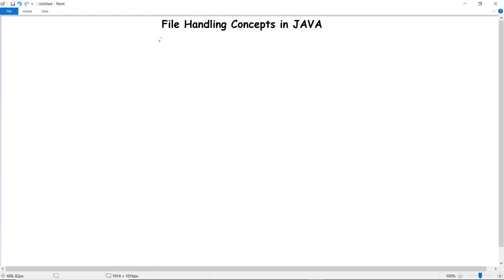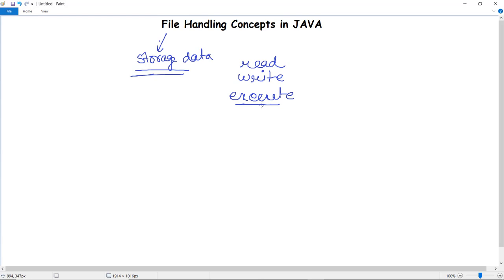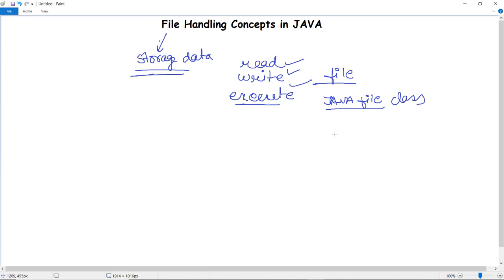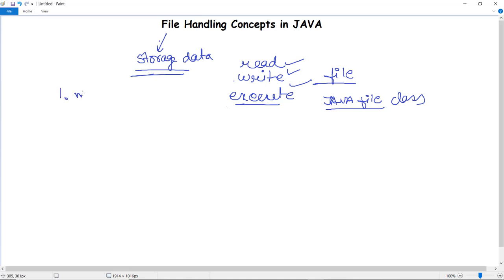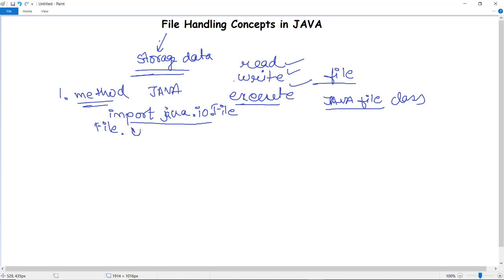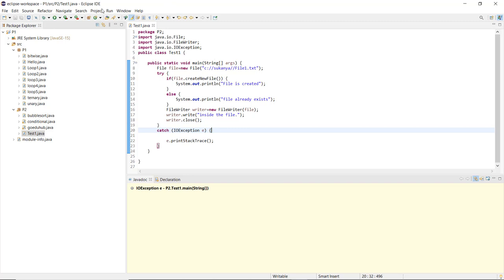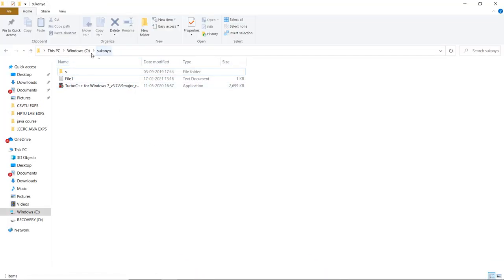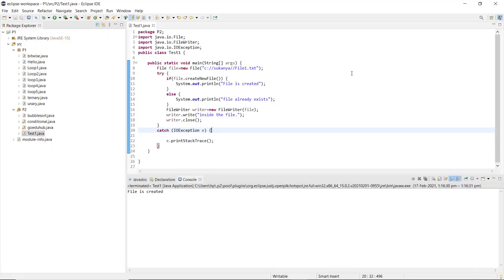File Handling in Java | How To Work With Java Files | Reading and Writing File in Java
Reference Notes-